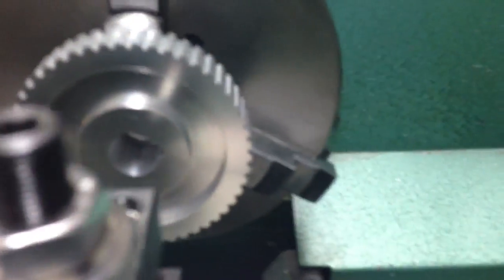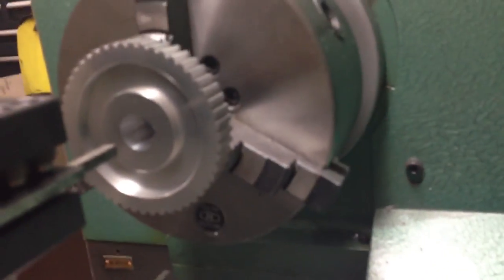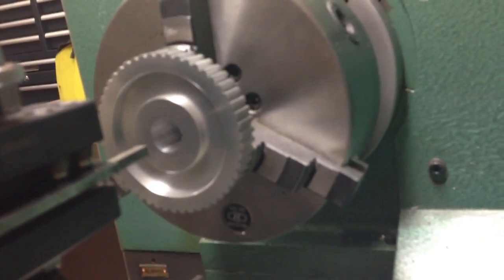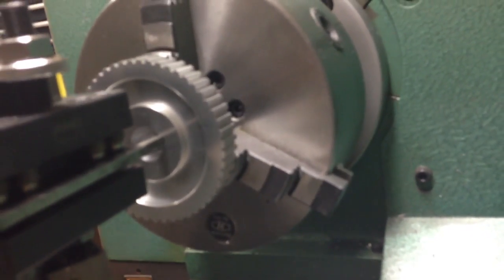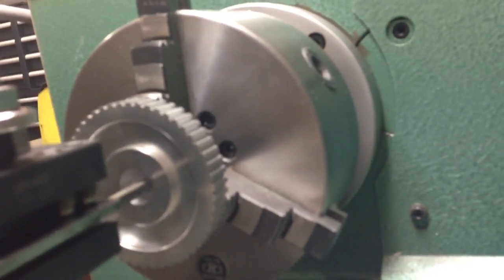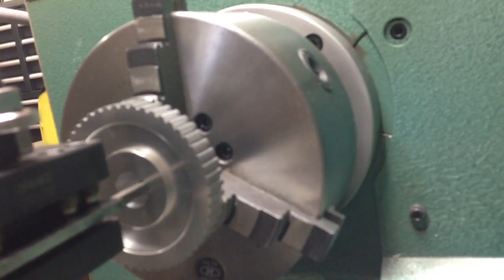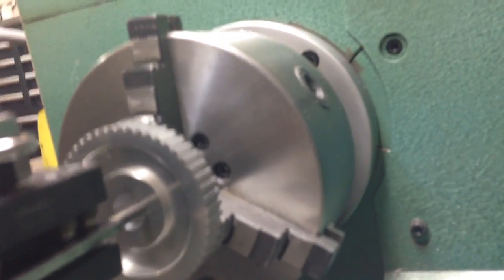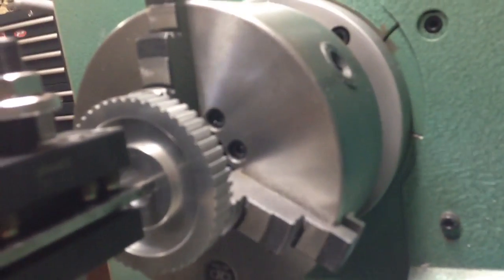Manually broaching with a lathe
I am going to cut a keyway into a pulley for my belt drive conversion. I took a piece of 3/16" HSS lathe blank and installed it into a tool holder. As you can see I manually move the carriage back and forth while cutting a little deeper each pass. I did about 15 passes total.